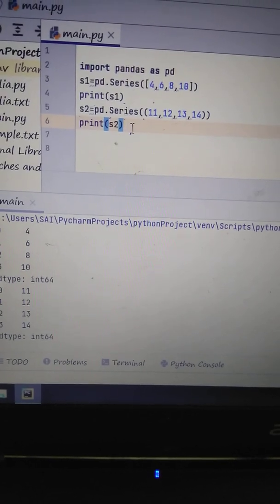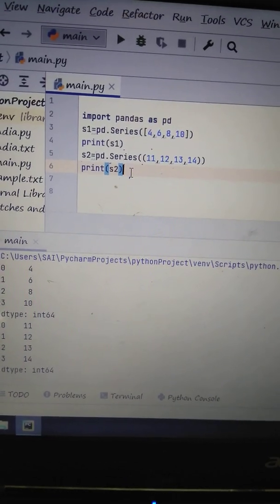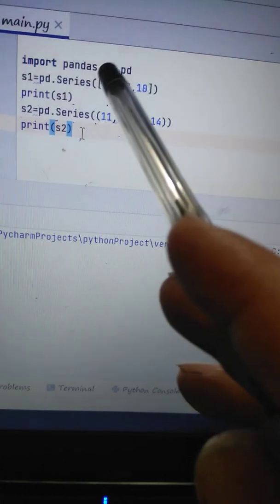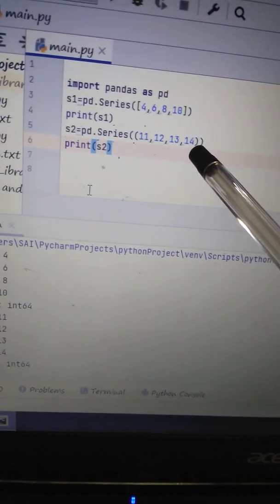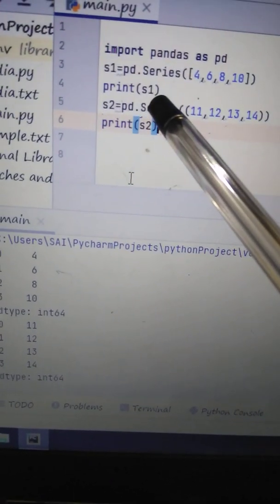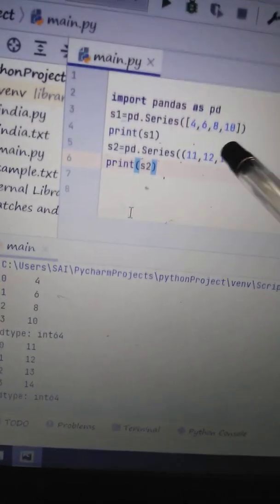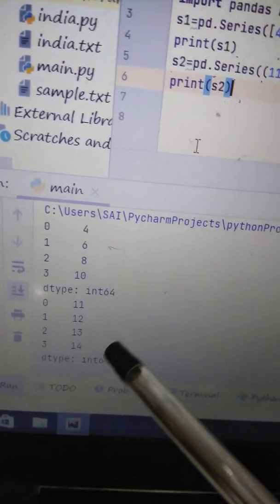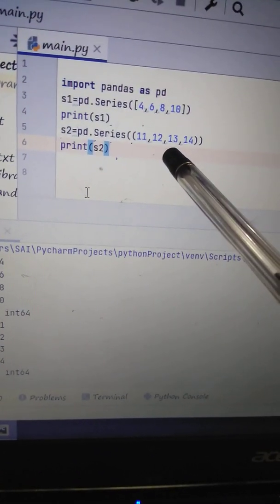How to pass python sequence in series function